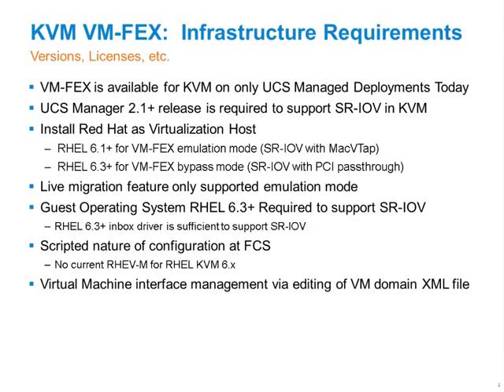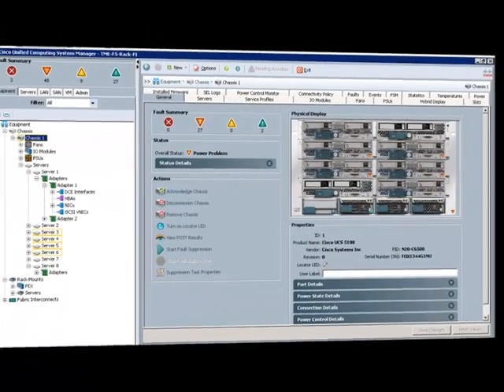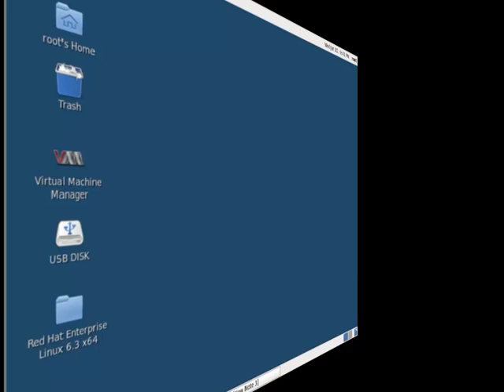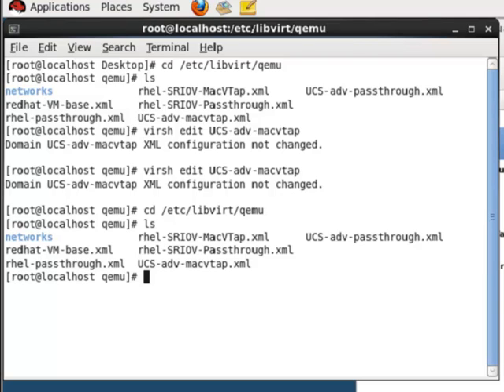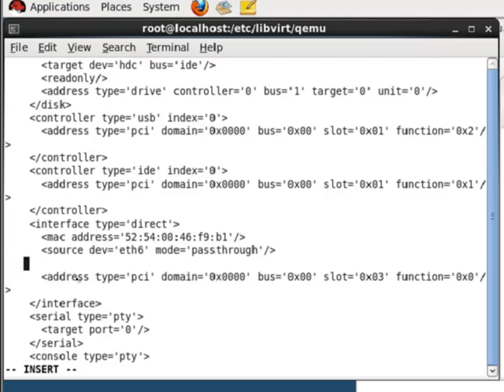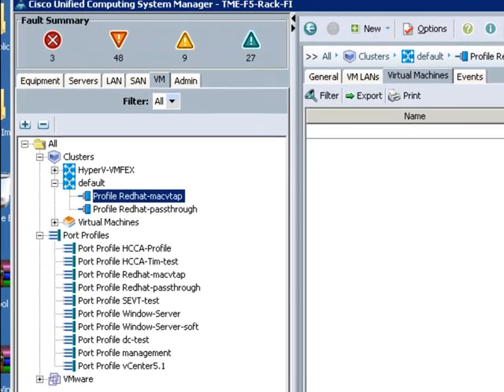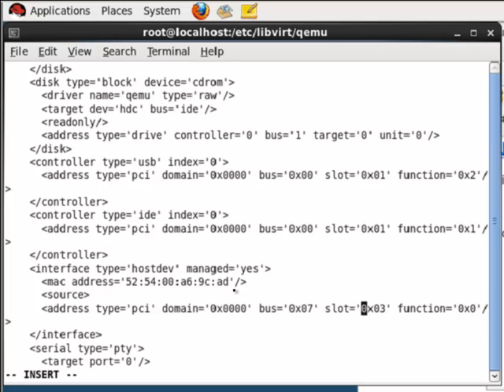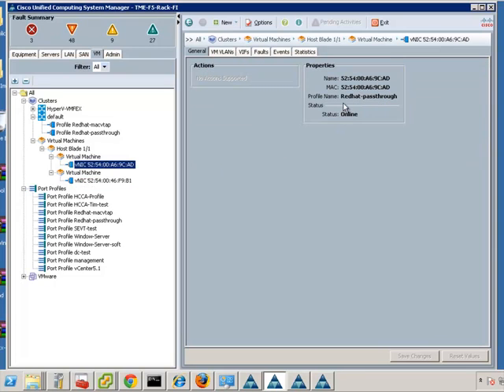UCS Advantage Series (I-16): Using VM-FEX to simplify IO in Linux KVM Deployments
How to use UCS Manager VM-FEX feature in KVM virtualization deployments